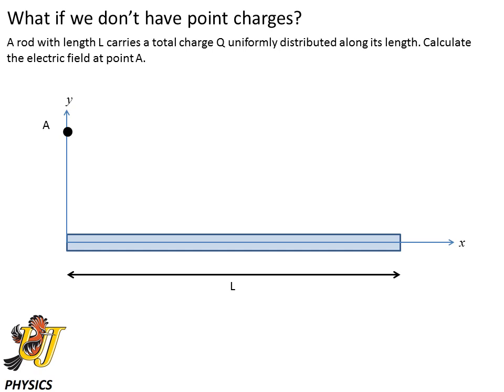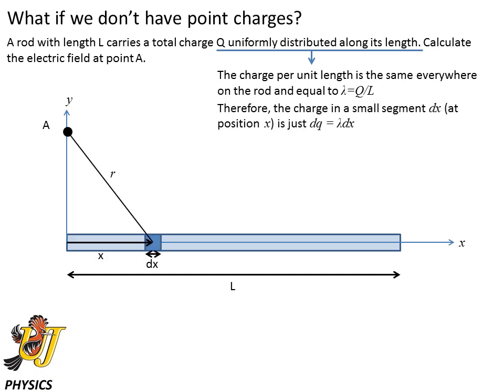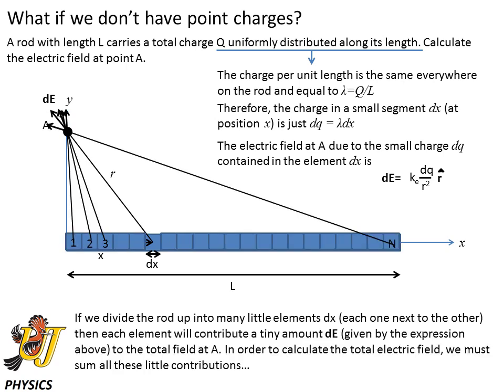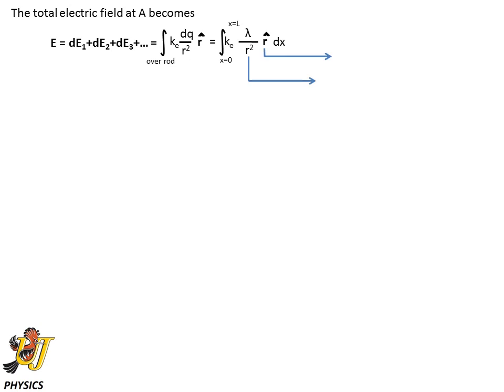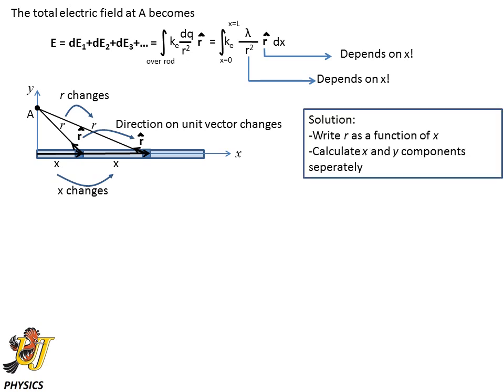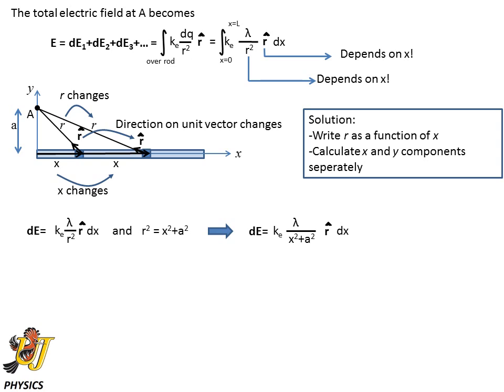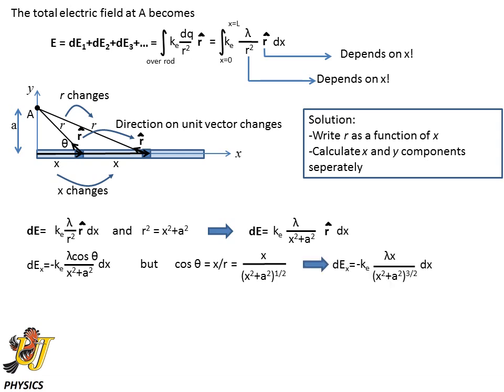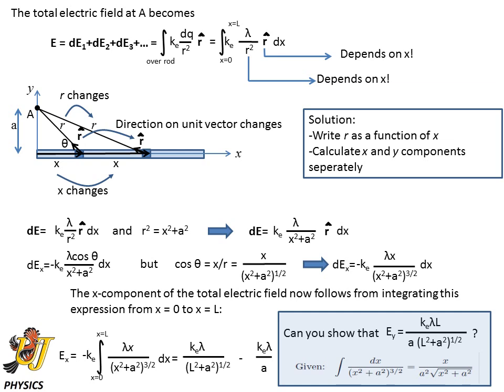Electric field of a continuous charge distribution - a uniformly charged rod